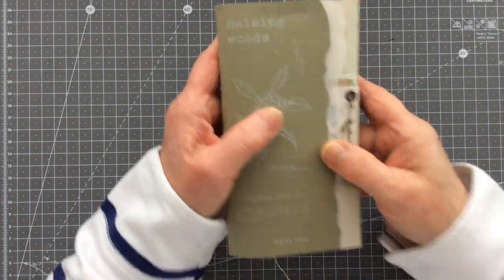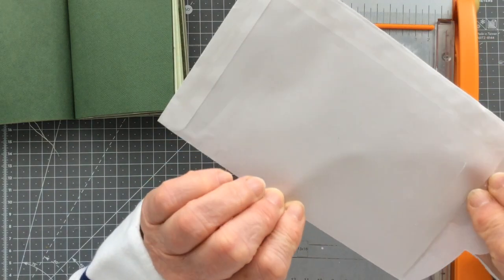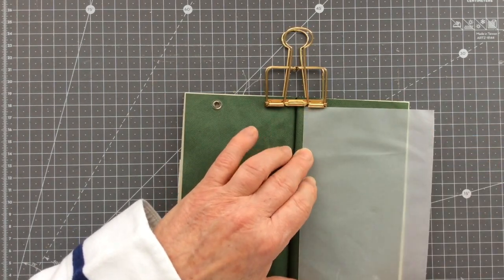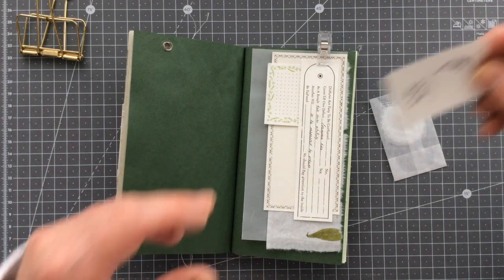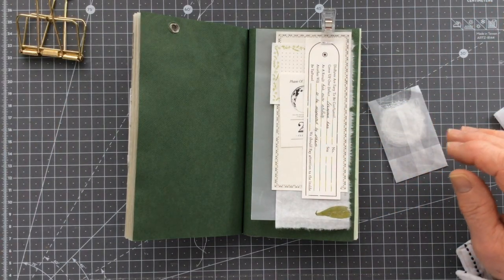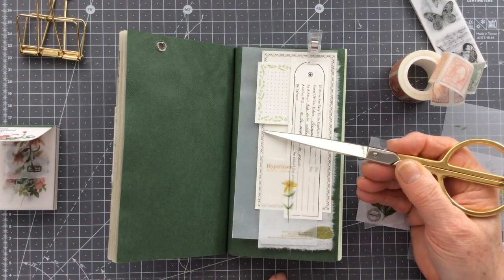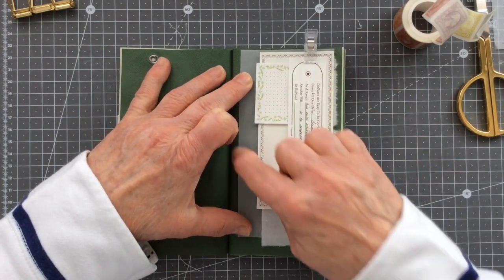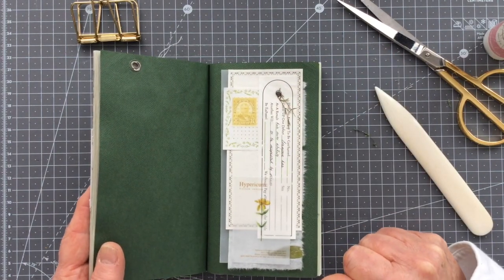'Raining Woods' Journaling (GiftSmilee 18/'21)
Hi everyone,

I thought I’d do a little work in my green ‘Raining Woods’ Journal today and share some of my thought processes as I create my page.  As always, I’m trying to keep to the ‘less is more’ philosophy which for me is sometimes not so easy!

Thanks so much for spending time with me and watching but don’t forget, there is always a fast forward button. lol.

GIFTSMILEE

PRODUCTS:

1. ’Raining Woods' Notebooks

(These note books are very popular and are often sold out but take a look at these other ones, which I think are just as nice. They're called:
'Note For Chaohua Xishi Series Collage Kit'

2. Labels
GiftSmilee do a lovely collection of labels in vellum envelopes ~  Called, Plant Specimen Records Collection Series Collage Kit in the shop.  Name ~ Cold Dew & Midsummer.  (Product code ~ KS-CK-173)

BUT these are the ones I used in the video

3. Stamps
These are the ones I showed quickly in the video:

Fern Stamp ~  Name : Nature Notes

4. Plant Illustrations Book - 100 sheets Yu Xian Old And Series Collage Kit

This video and its contents were not made for nor were they intended for children.